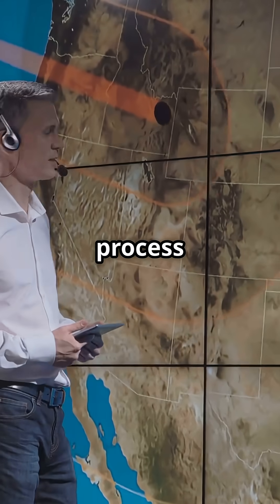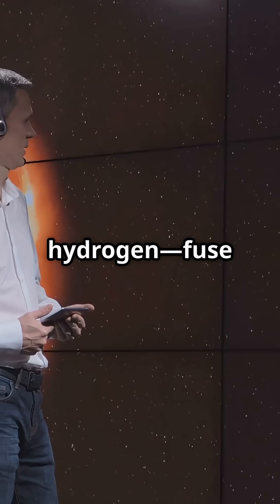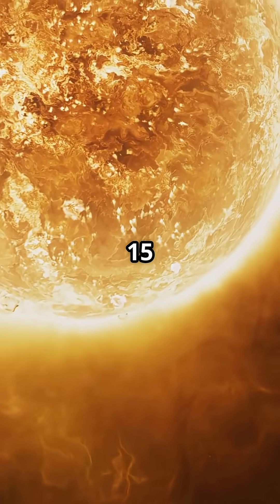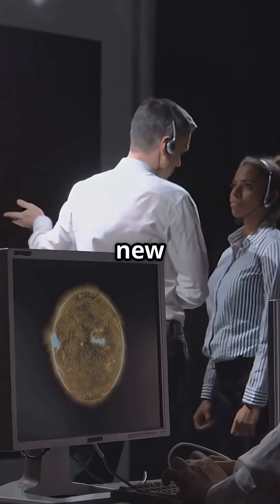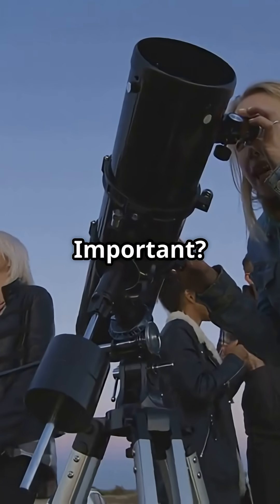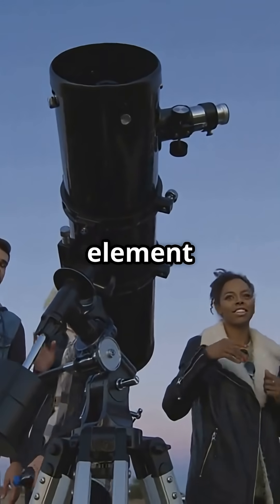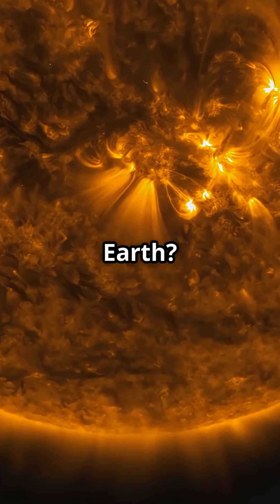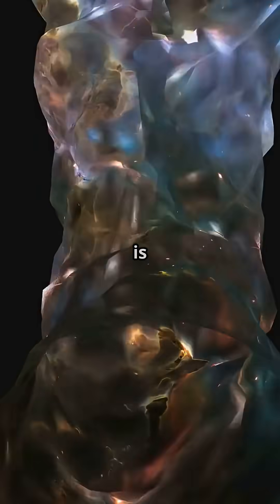Nuclear Fusion: The Process That Powers the Sun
Discover the incredible power of nuclear fusion in our latest YouTube Short, "Nuclear Fusion: Powering the Sun! ☀️" This fast-paced video dives into the amazing process that fuels our Sun, where hydrogen atoms collide and fuse under extreme temperatures and pressures, creating helium and releasing vast amounts of energy. Learn how this ancient force not only powers the stars but also holds the key to sustainable energy for our future!

Join us on this illuminating journey and explore the science that makes life on Earth possible.